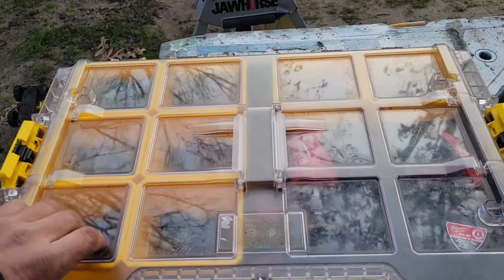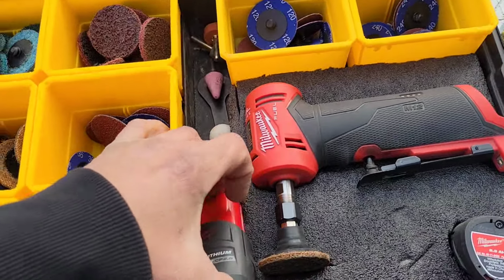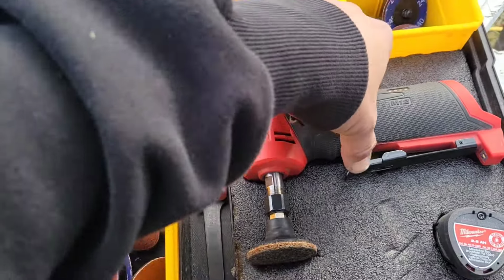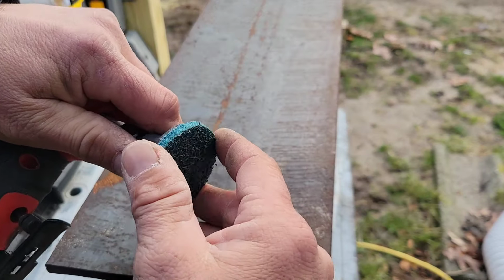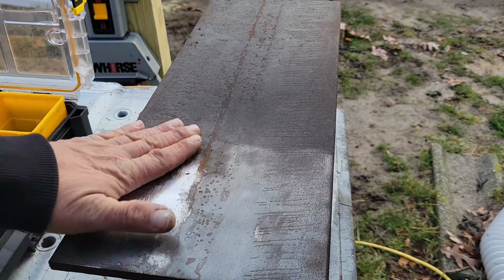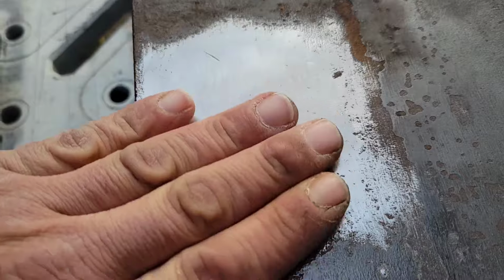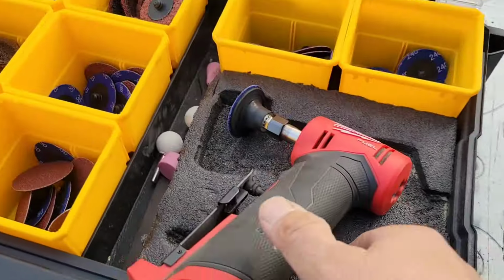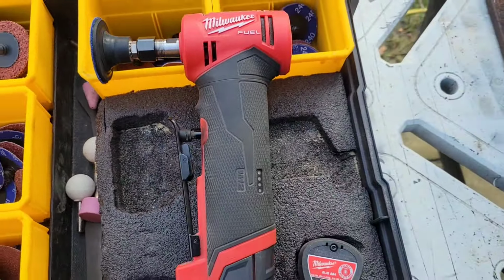Milwaukee M12 Right Angle Die Grinder ASMR 2485-20